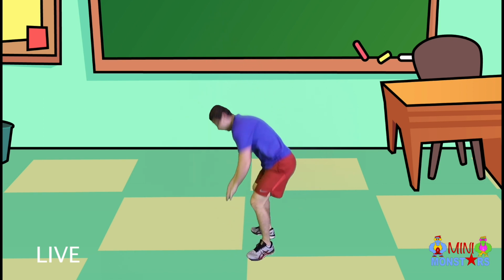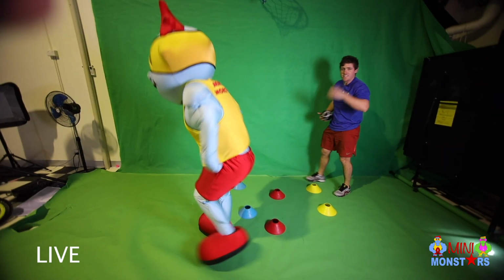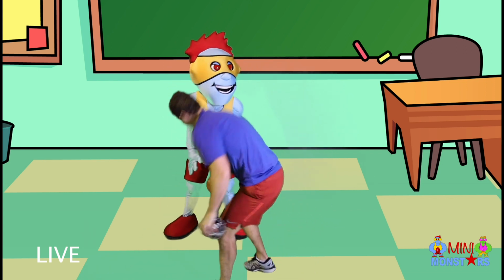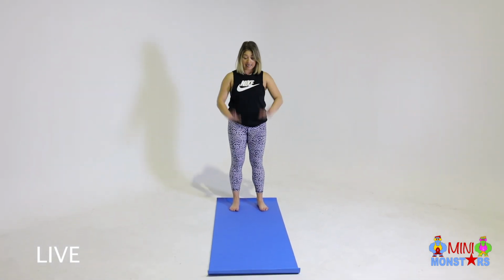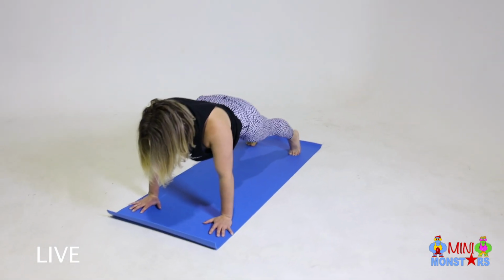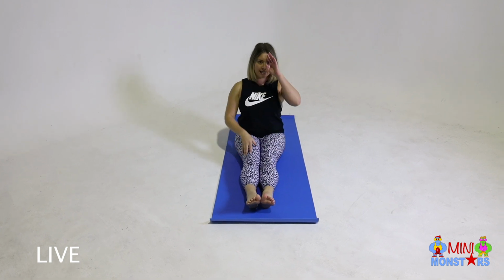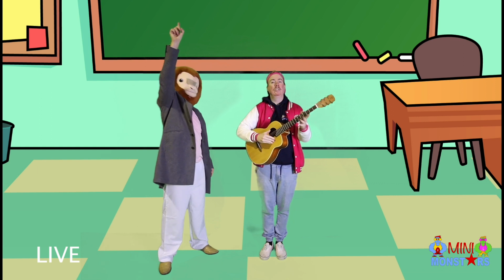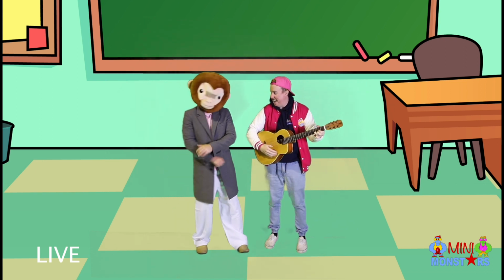Virtual Incursion 10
Mikey Monstar and the crew are back for LIVE Virtual Incursion 10. Join all the Monstars for some sports, music and yoga!